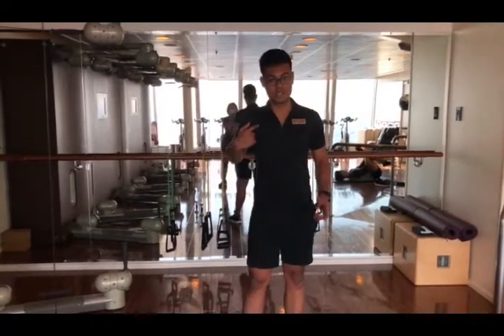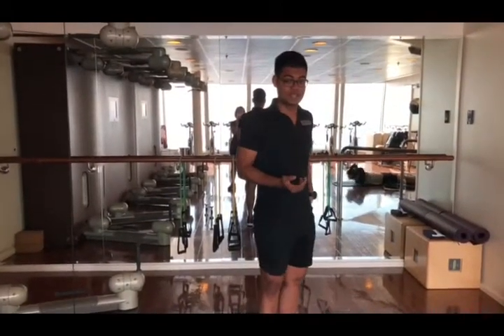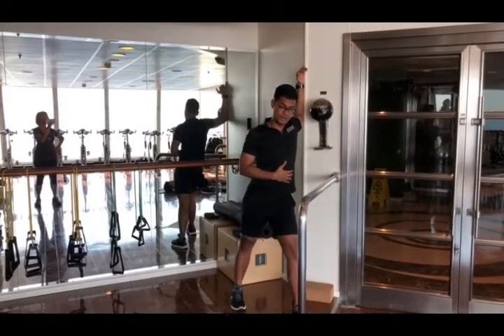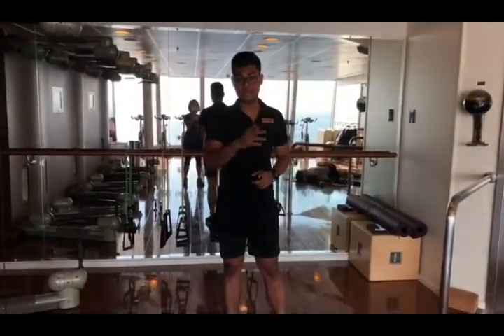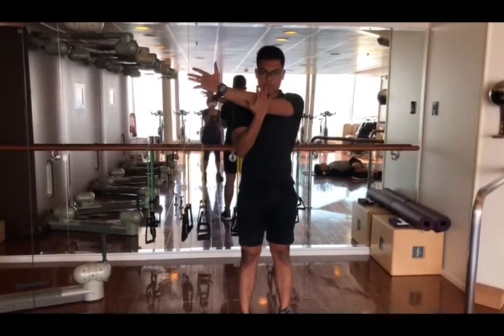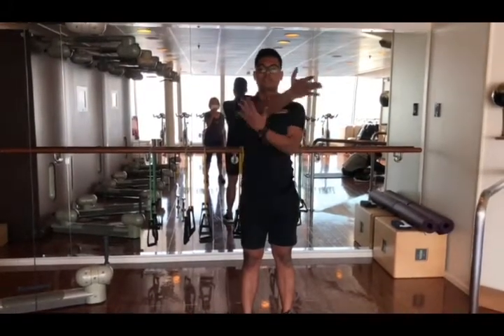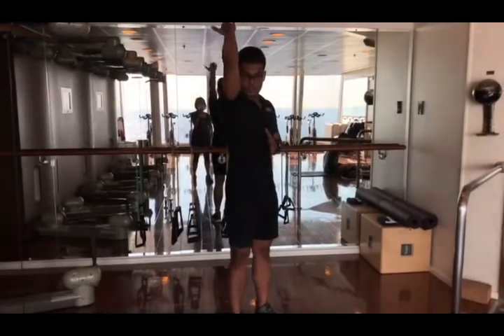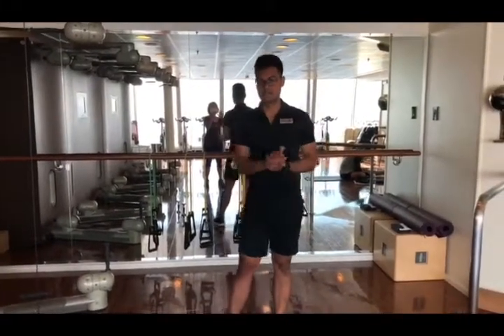STEINER PERSONAL TRAINER | STRETCH CLASS | CHEST SHOULDER TRICEPS.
Morning stretch at sea | pushing muscles | chest shoulder & triceps.